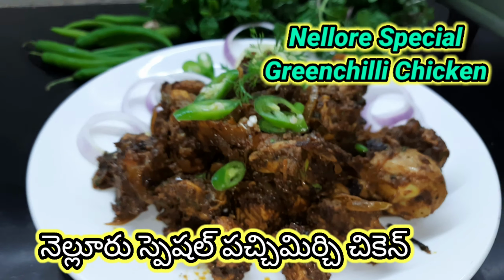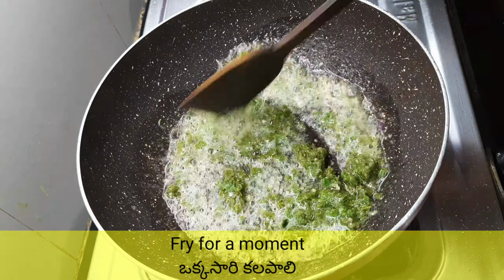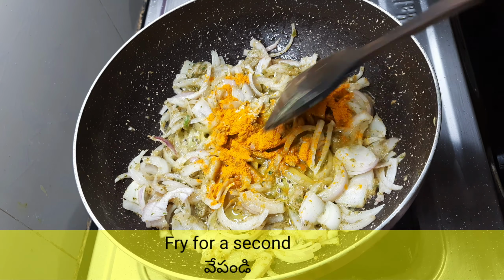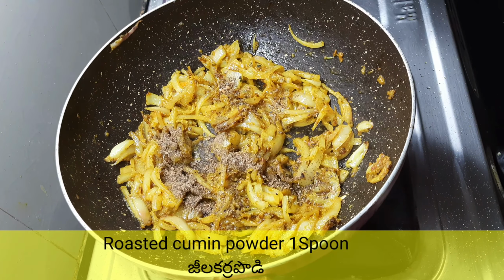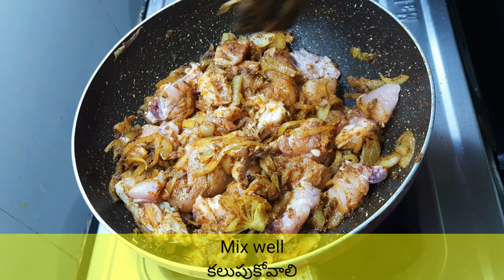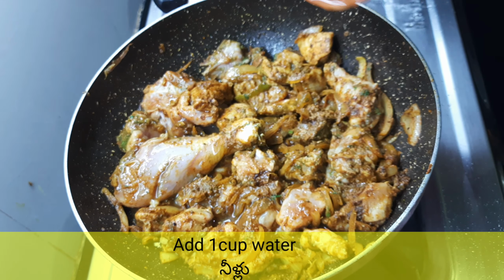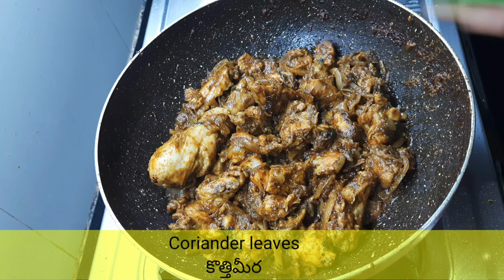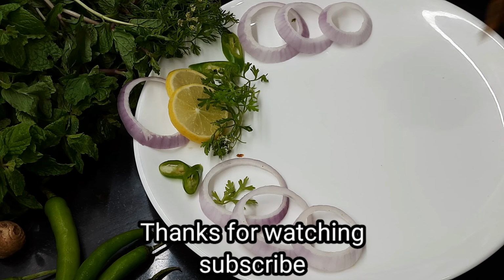నెల్లూరు స్పెషల్ పచ్చి మిర్చి చికెన్//Nellore special Green chilIi chicken//voice by Muvva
Hi Foodies today I'm going to show a authentic tasty spicy Nellore special Green chilI chicken.it's so easy to do in less time.this recipe making time will 20-25 minutes.

Cute voice by Muvva😘

Grfoods Green chilli chicken#Muvva
*Non Veg* Indian Delicious recipes!!🥪🍔🍗🍤🦐🥧🍜

*Nati Kodi Kurma/Country Chiken Curry

*Mutton Paya/Gost Trotters

*Chicken Ghee Roast

*Chicken 65

*Reshmi Kabab

*Malai Chicken

*County Chicken fry

*Chicken Tandoori

*Chicken Kemma Masala

*Garlic Chicken Pakoda (Crispy)

*Crispy fried Chiken (KFC Style):*

*Garlic Chiken Liver Fry:*

*Chicken Pockets:*

*Italian Meat Balls:*

*Chicken Pakoda (Dry):*

*Haryali Chicken (Green):*

*Chilli Chicken(Nellore style):*

*Pepper Chiken:*

*Meti Chiken (Andra Style) :*

*Chicken Curry with Coconut:*

*Chicken Liver Fry (Dhaba Style):*

*Kaju Chiken Curry:*

*Nethili Fish Pakoda (Tamilnadu Style):*

*Fish Fry Dry (Goa Style):*

*Fish Curry (Rayala Seema Style):*

*Sankara Fish Fry

*King Fish Curry (Goa Style):*

*Fish Curry (Village Style):*

*Ravva Fish Fry (Mangalore Style):*

*Mutton ghee Roast:*

*Mutton Rasam (Andhra Style):*

*Egg with Drumstick Curry:*

*Egg Dum Biriyani (Hyderabad):*

*Tomato with Egg curry:*

*Malabar Prawn Curry:*

*Prawn Dum Biriyani (Hyderabad):*